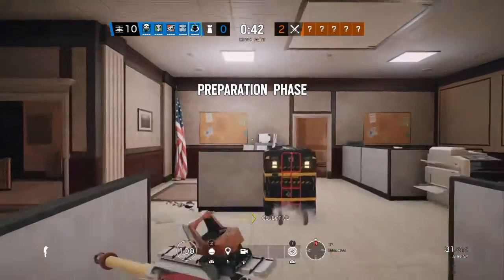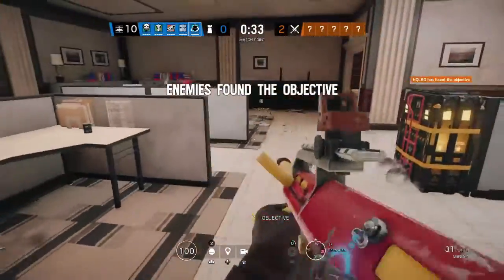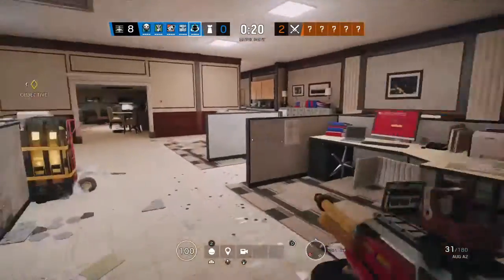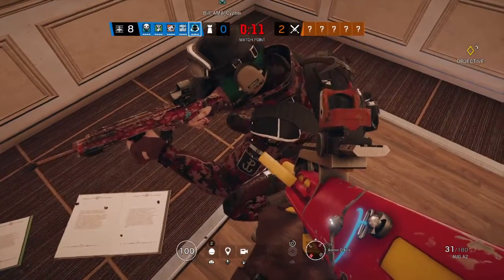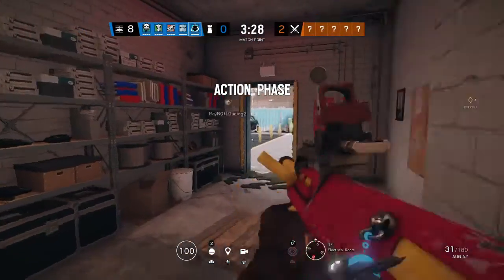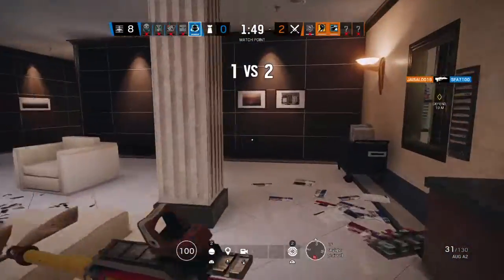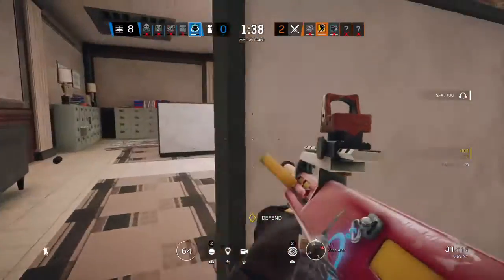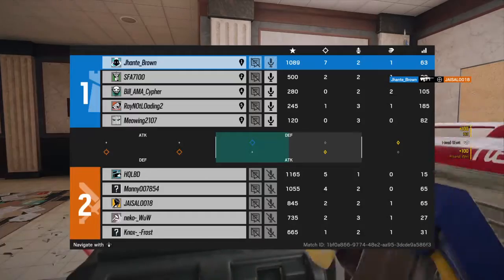Tom Clancy's Rainbow Six® Siege_20210627221017